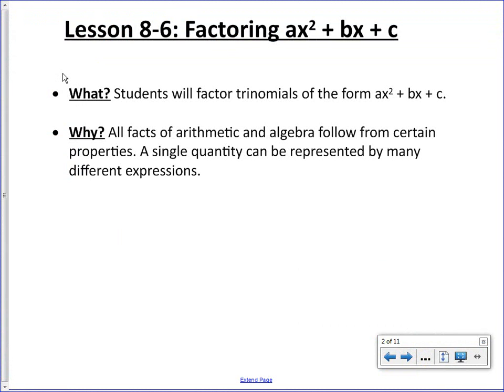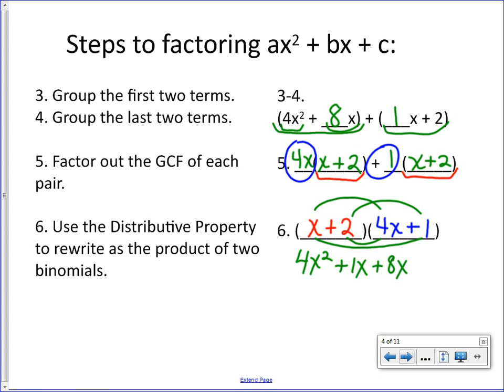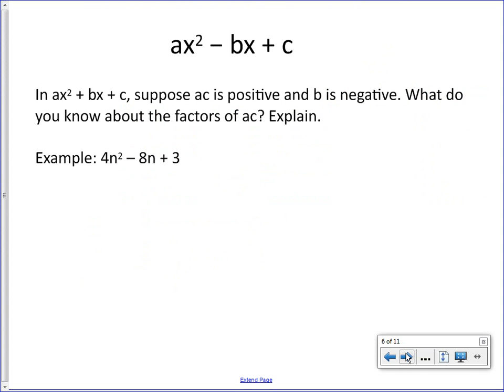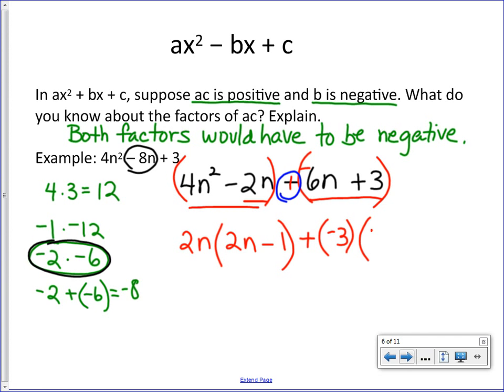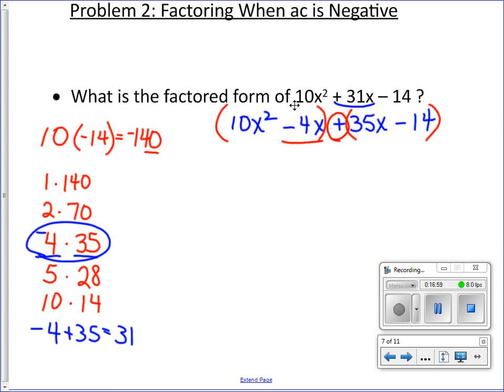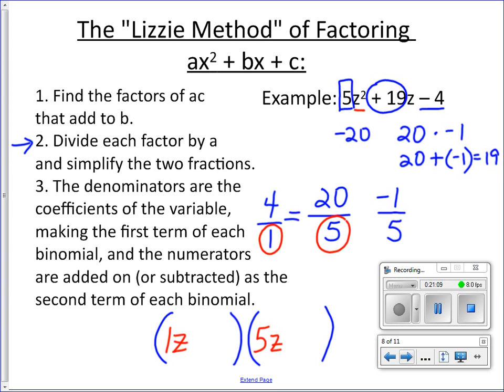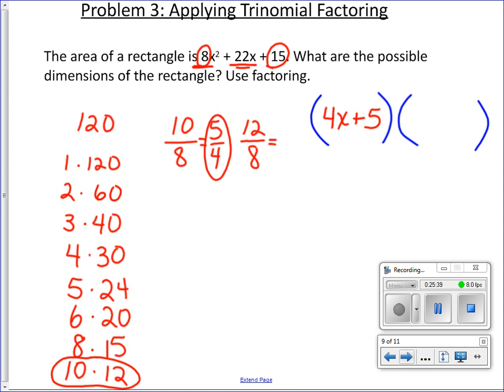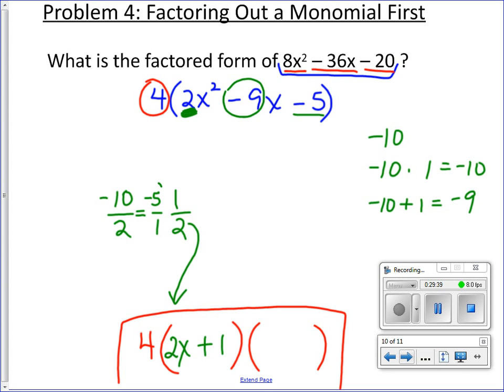2015 Lesson 8 6 High quality and size